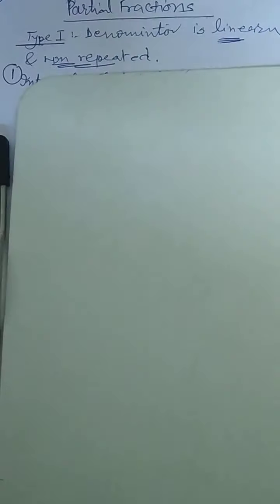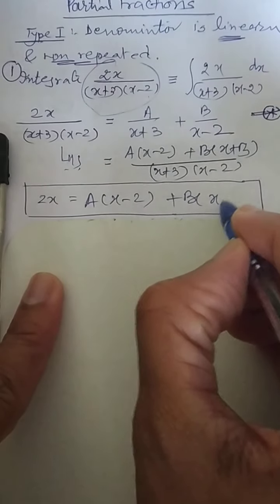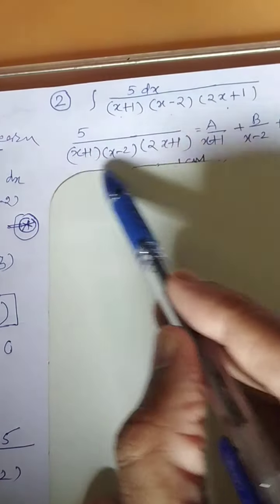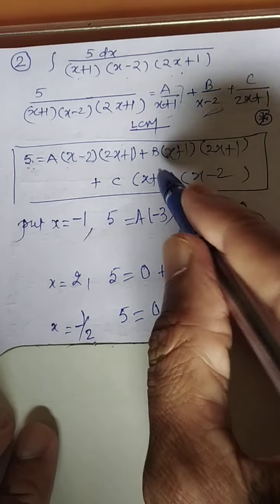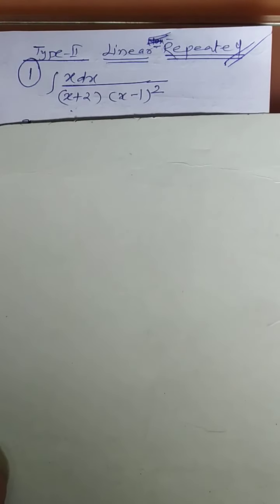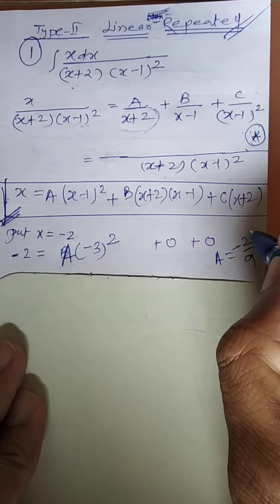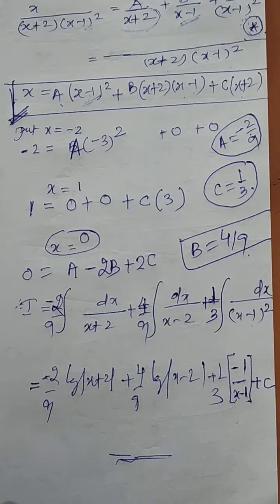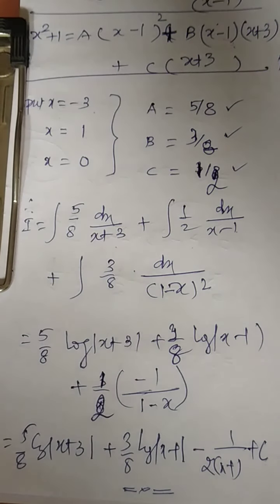7. Partial Fraction